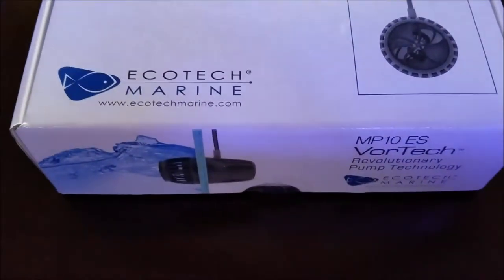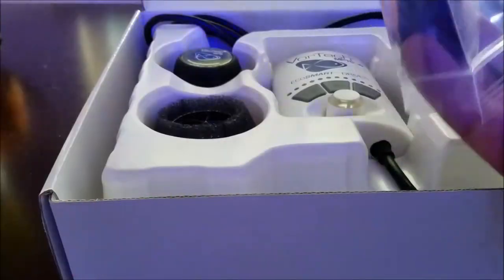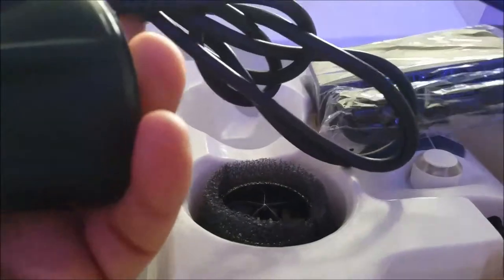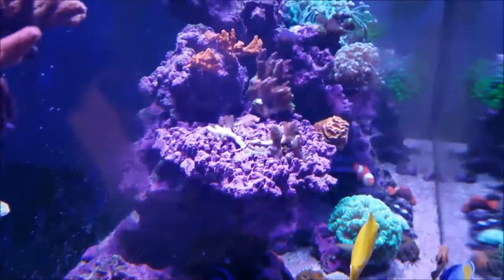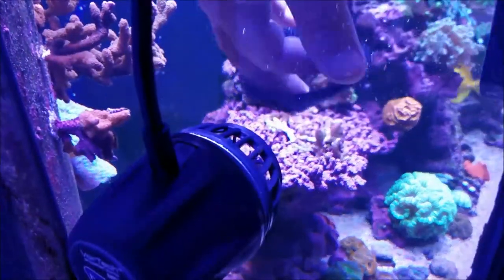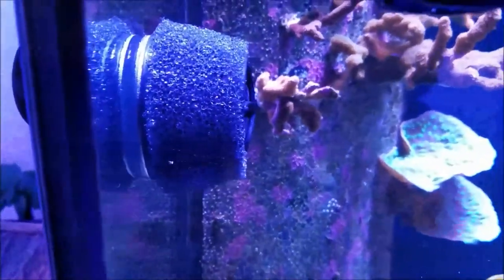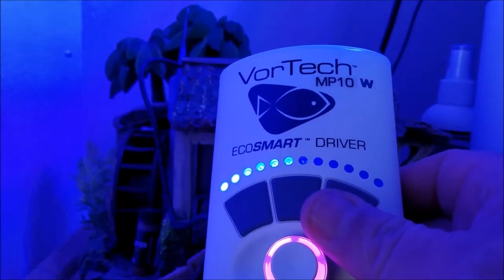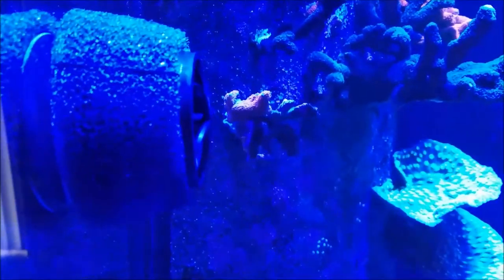Ecotech MP 10 Review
In this episode the Ecotech MP-10 is now just about a month old and I give my first impressions and thoughts about its performance.